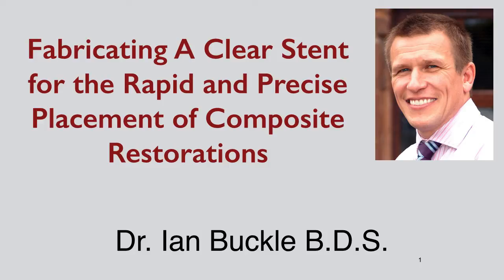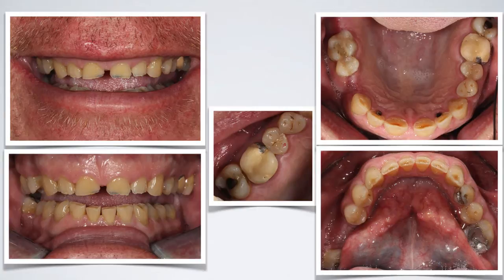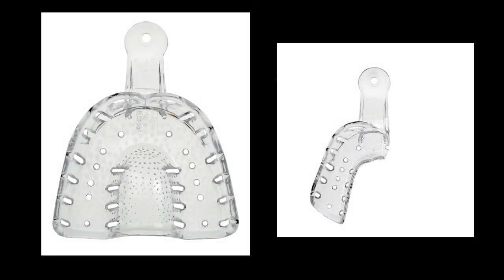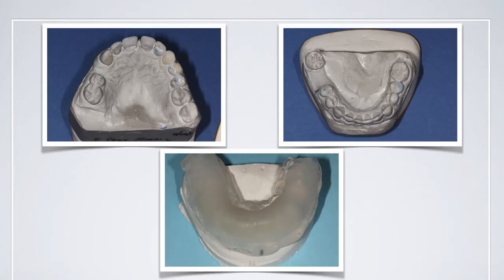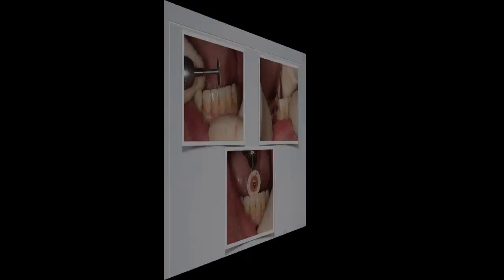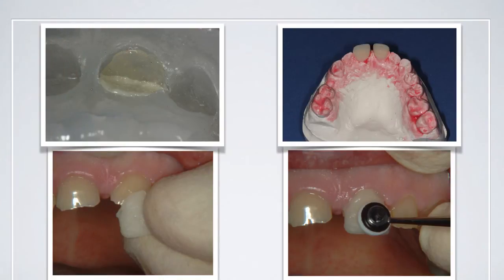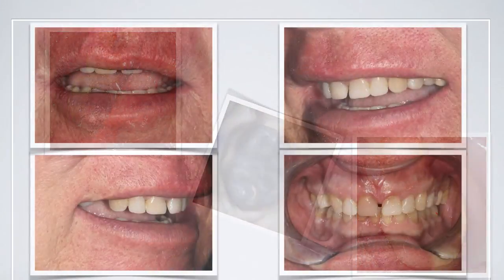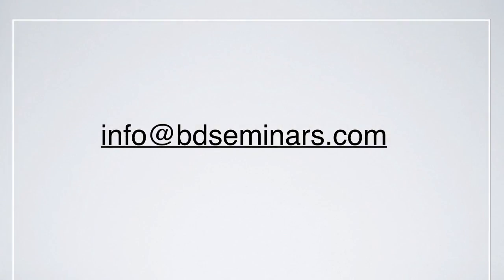Fabricating a Clear Stent for Rapid and Precise Composite Placement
One of the most common problems in dentistry is how to restore the worn dentition with precision and minimal tooth reduction.

In this short video, Ian will show how to produce a clear stent so that composite restorations can be placed accurately and quickly